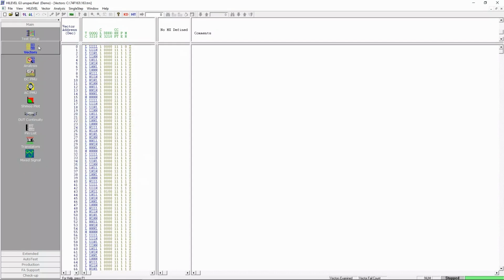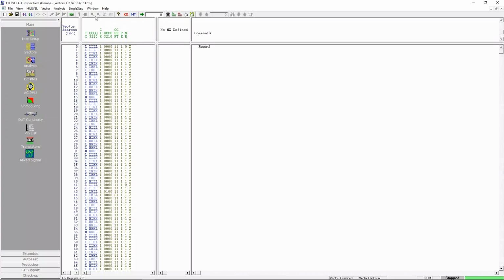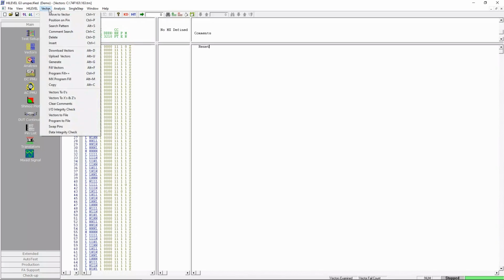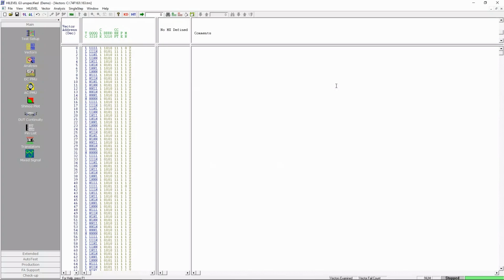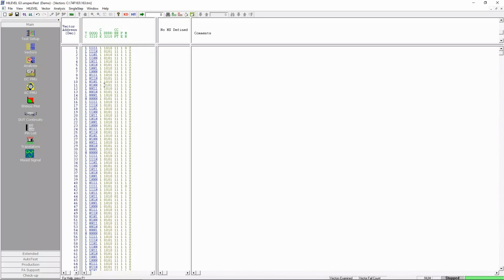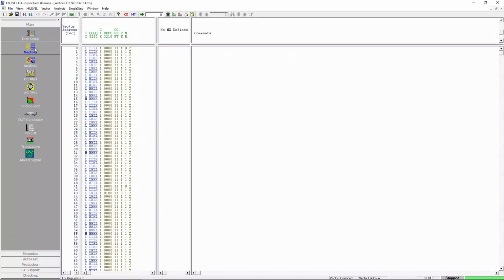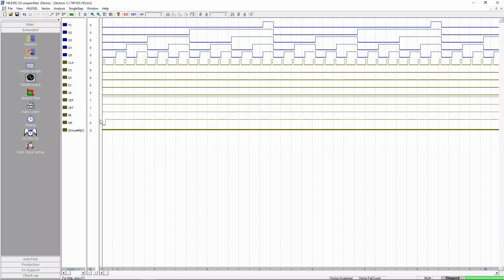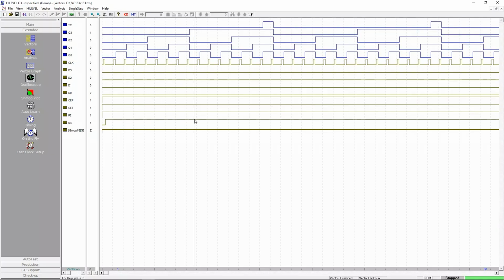Symphony #2 Test Vectors